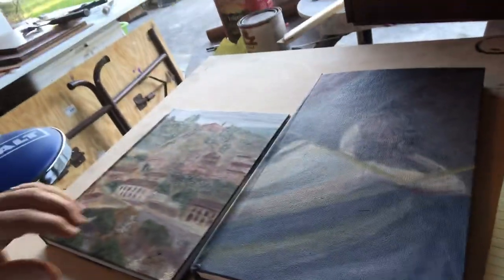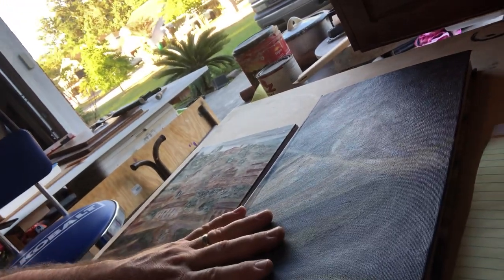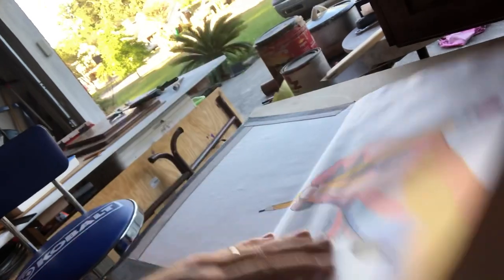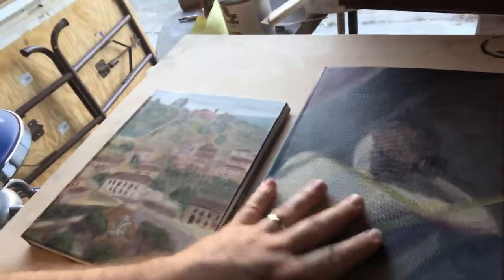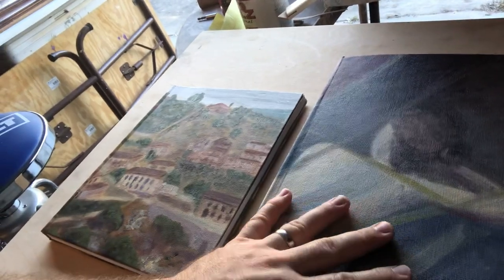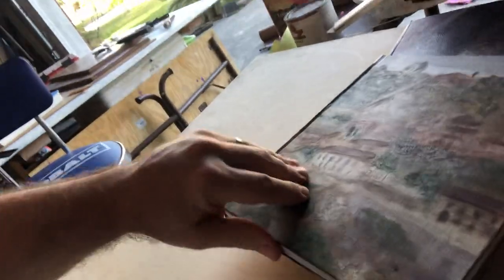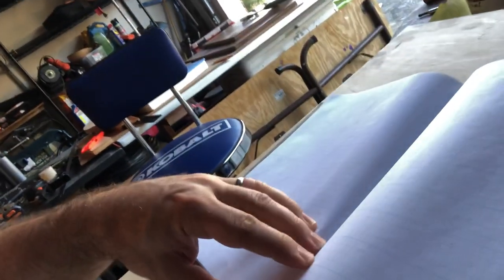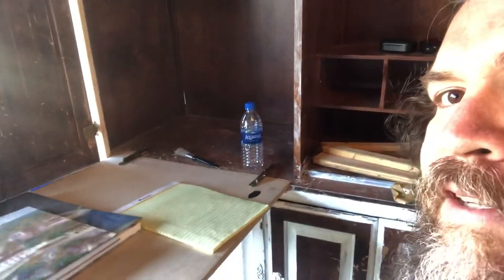April 16, 2020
Just a quick vid for my students to see what I’ve been up to during the covid-19 pandemic.